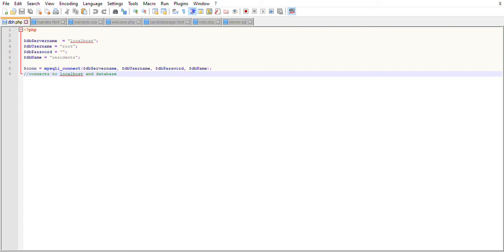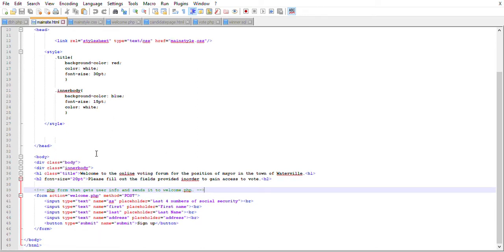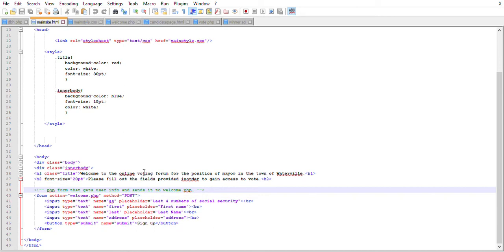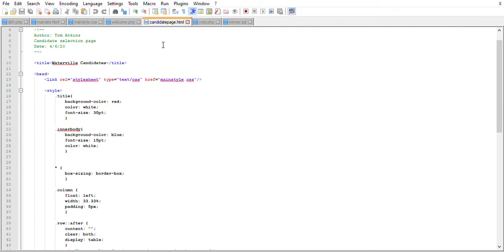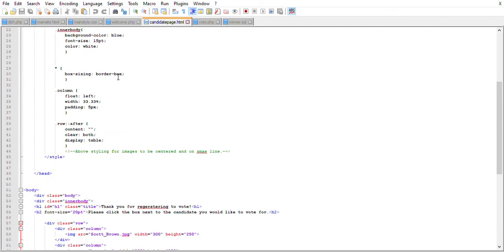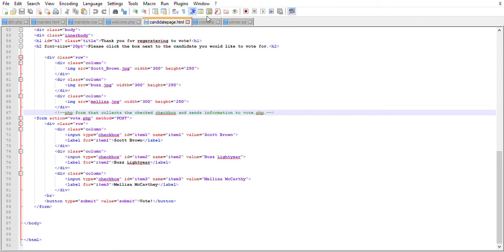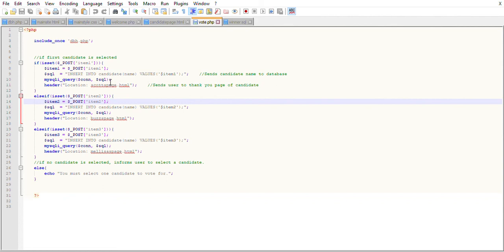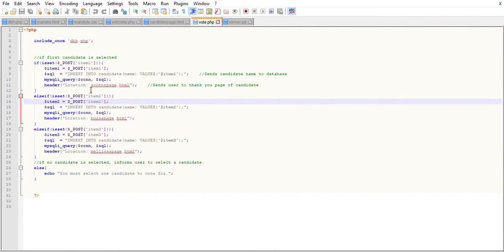Code files for final project